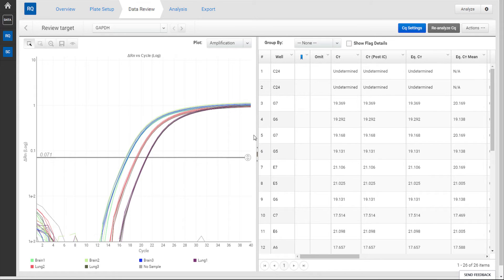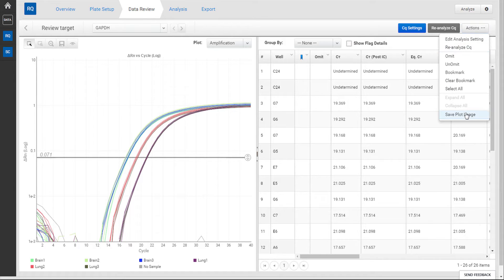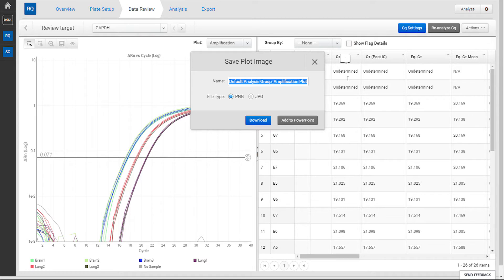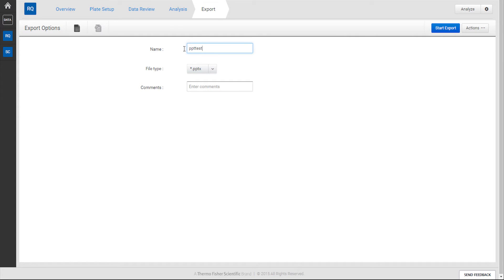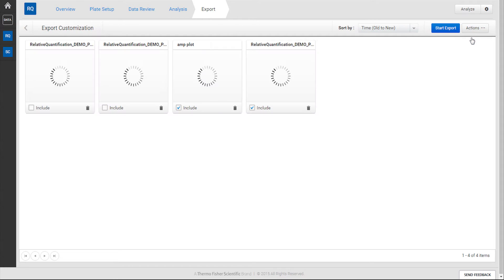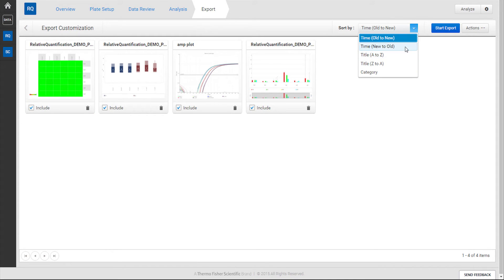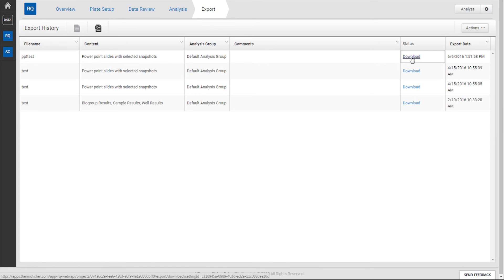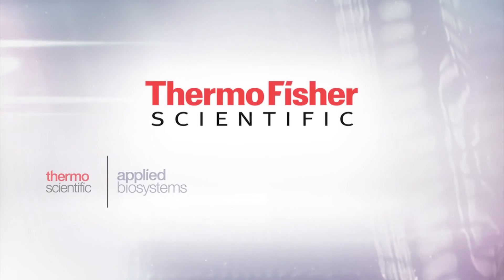PowerPoint Export on Thermo Fisher Cloud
This video demonstrates how to generate a PowerPoint export file containing the images from your qPCR project on Thermo Fisher Cloud.